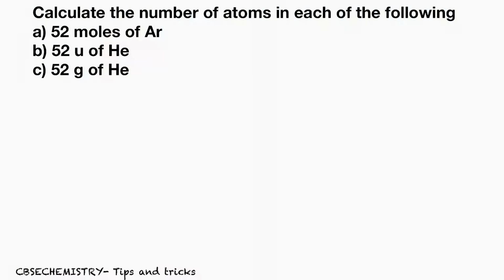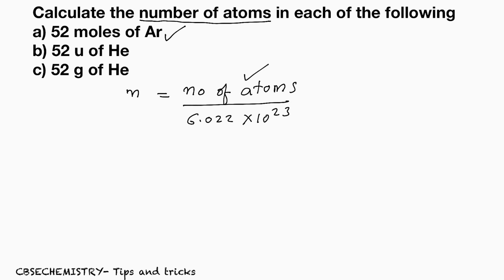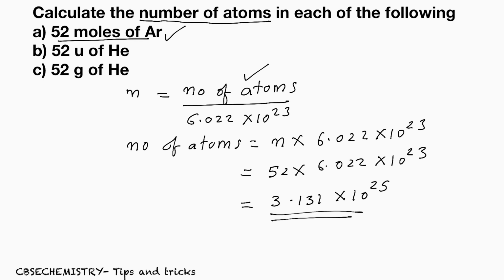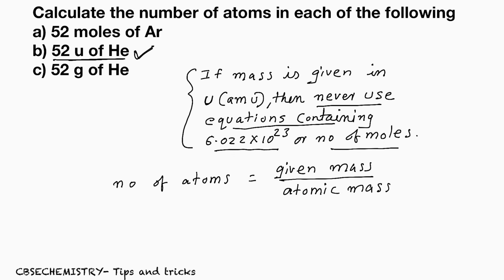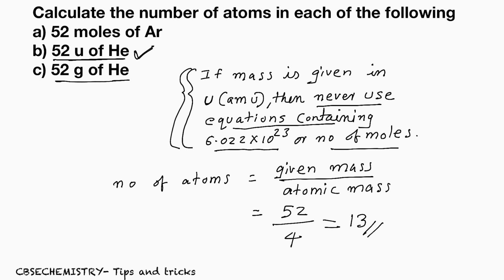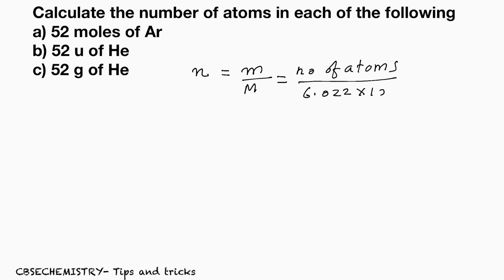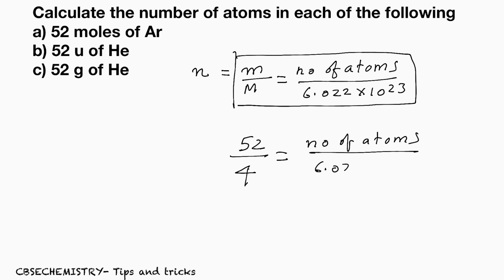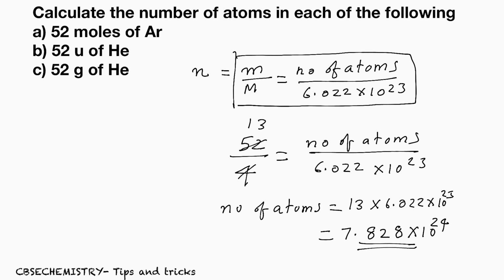Calculate the number of atoms in each of the following. (i) 52 moles of Ar (ii) 52 u of He |CBSE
Welcome to CBSEchemistry – Tips and Tricks, the ultimate destination for mastering CBSE Chemistry with ease!

In this video, CBSE Chemistry expert OSB explains how to calculate the number of atoms in various units of substances with complete conceptual clarity and NCERT-based methods. Learn how to solve:
 • (i) 52 moles of Ar
 • (ii) 52 u of He
 • (iii) 52 g of He

This video is part of our NCERT Solutions Playlist for Class 11 Chemistry – Chapter: Some Basic Concepts of Chemistry. It is a must-watch for CBSE board aspirants as well as NEET & JEE beginners.